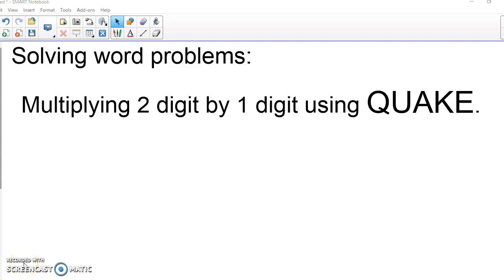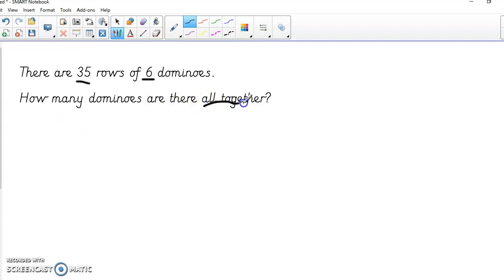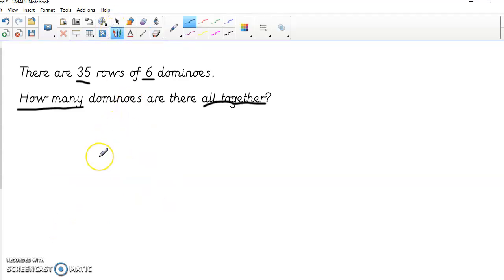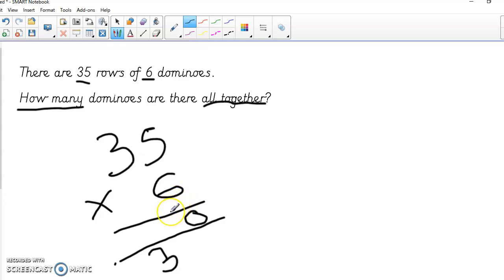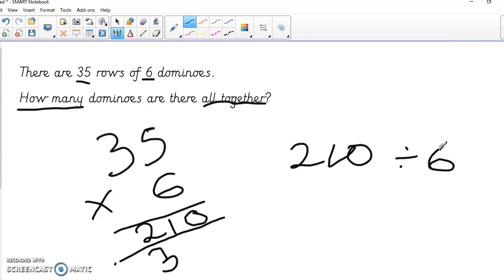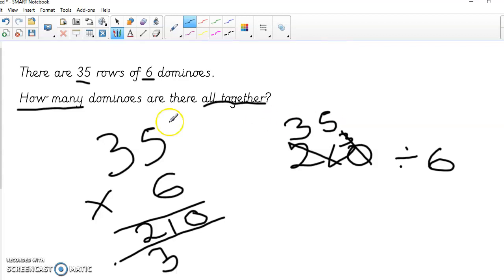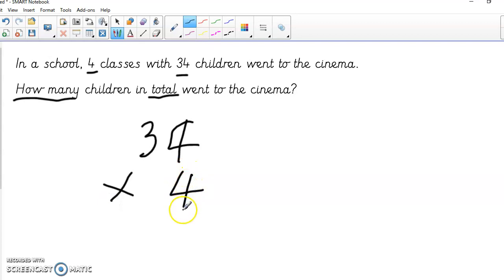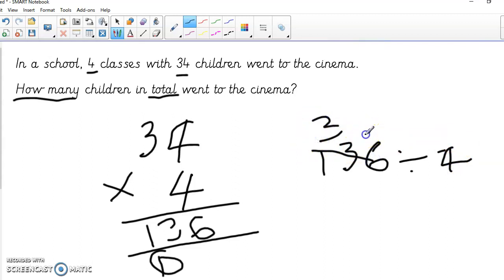Solving word problems using QUAKE.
Solving word problems questions using QUAKE.

Simple steps to follow that will help your children do this. This Tutorial is a simple help guide for parent.

My own little ways of helping out during this learning at home for children.